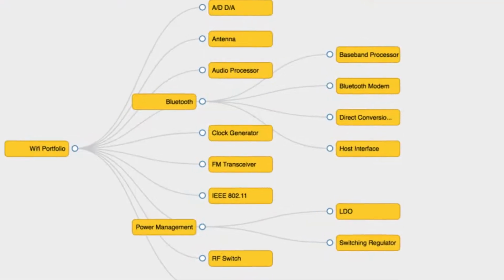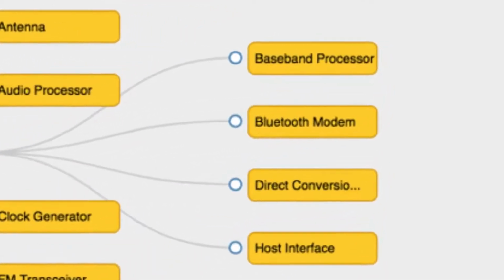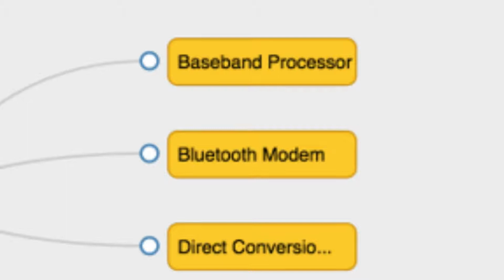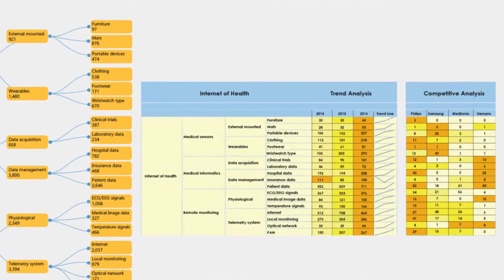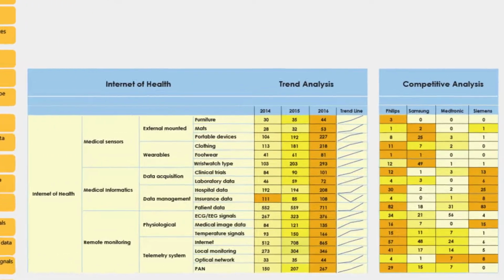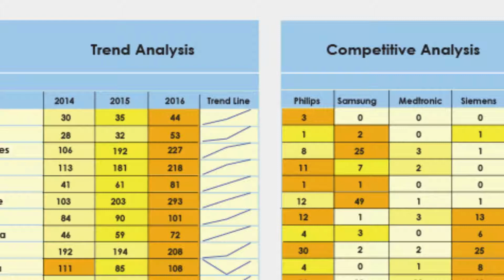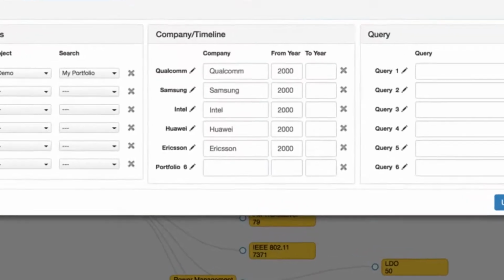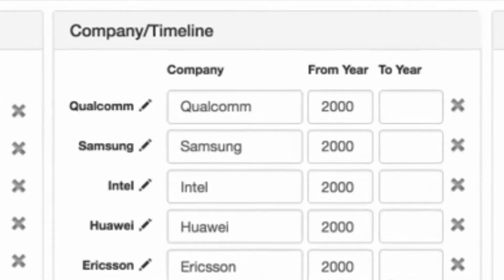Transform Static Taxonomies to Dynamic Taxonomies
Transform static taxonomies from your excel sheet to dynamic taxonomies in Relecura. With a dynamic taxonomy, you can map the portfolios of your competitors, see how you fare against them and make strategic decisions.